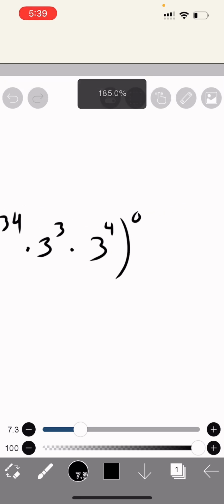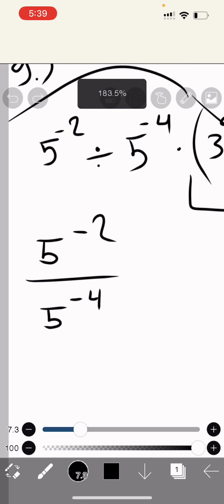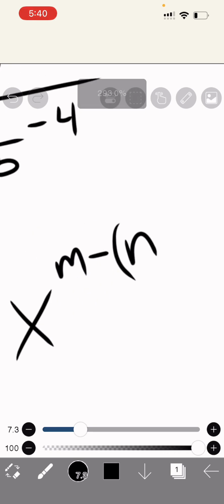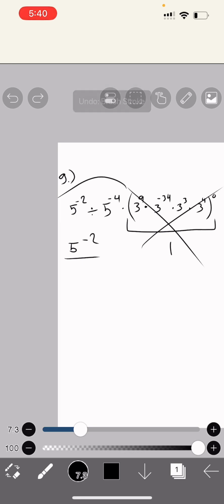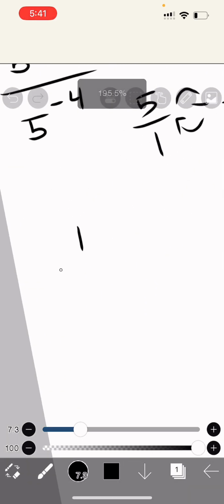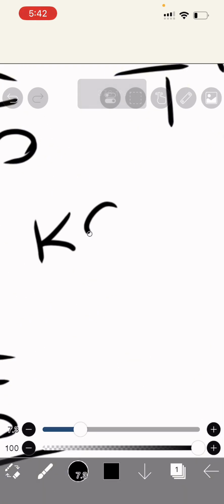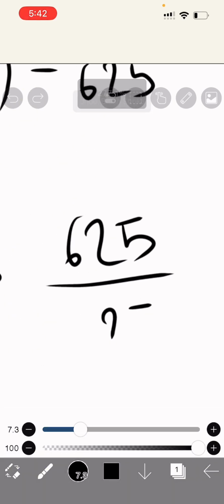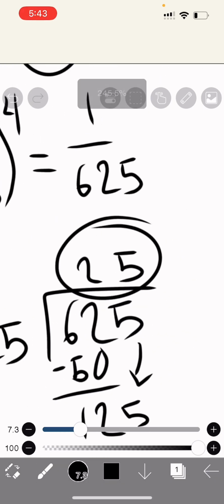September 26, 2025